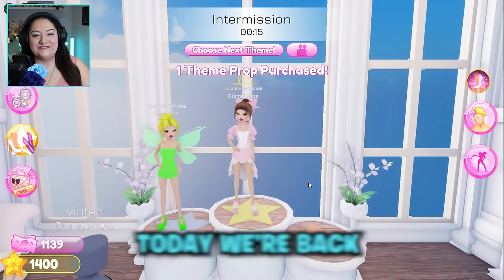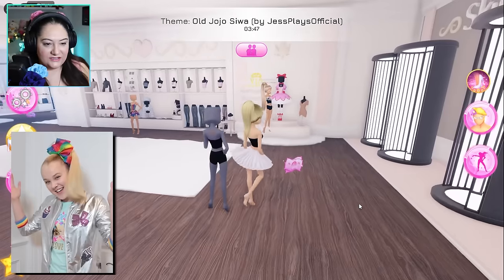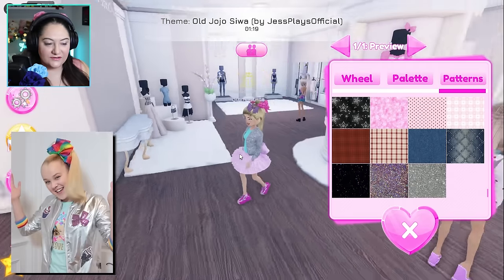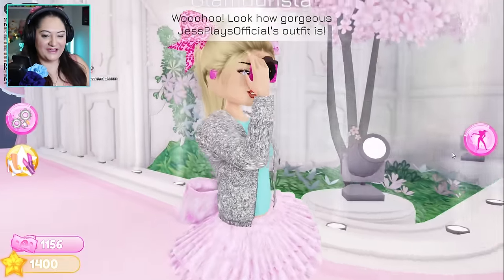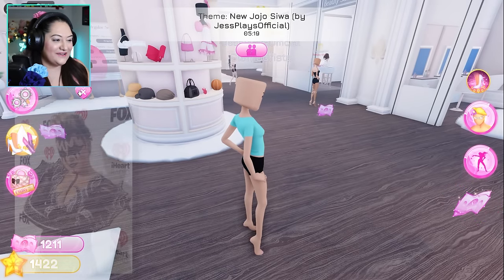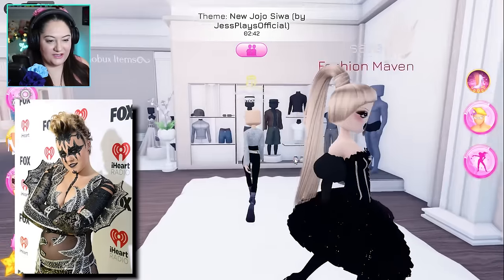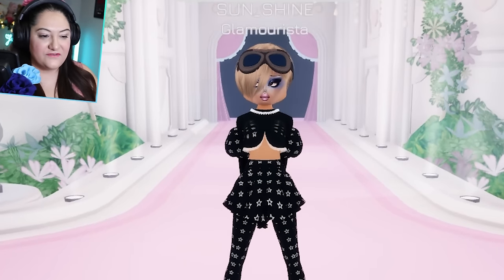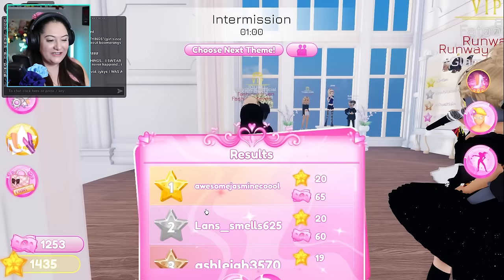OLD JOJO SIWA VS NEW JOJO SIWA! Dress To Impress!